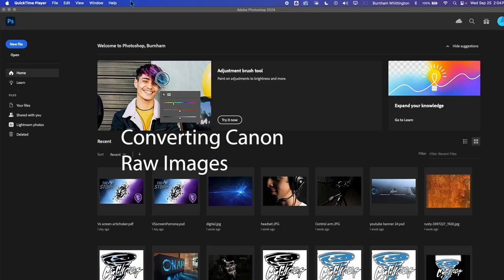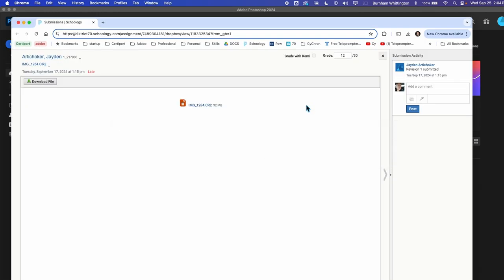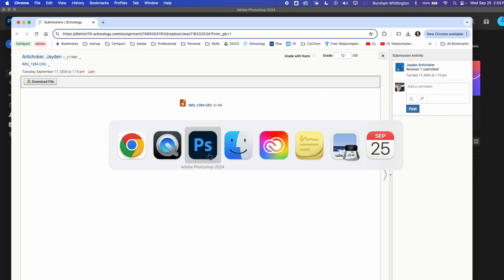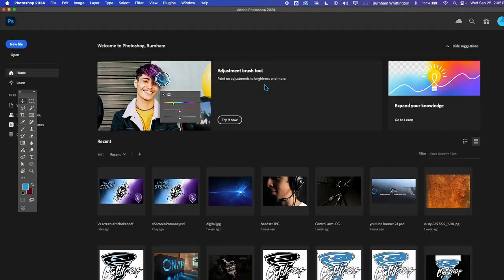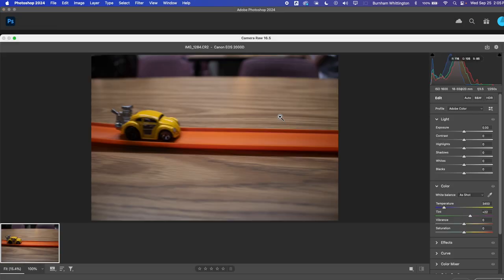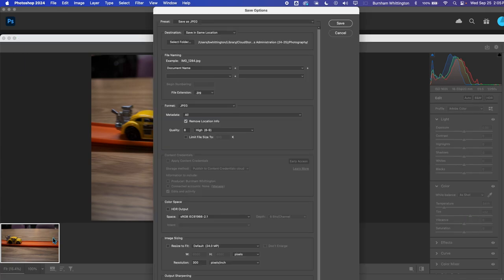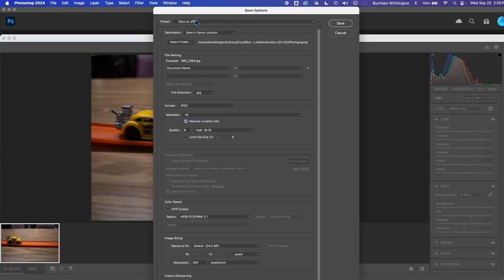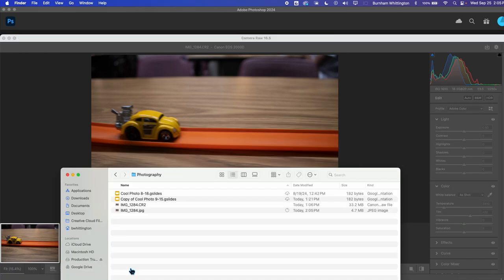Converting Canon Raw images_YouTube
Simple tutorial for my PWHS students to show them how to convert Canon raw images (Cr2) to make them uploadable in Schoology.